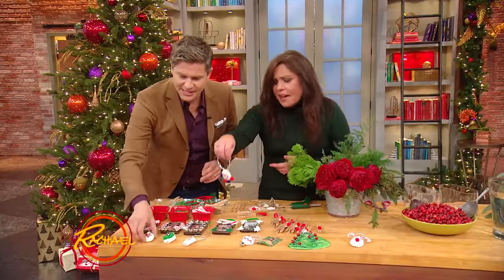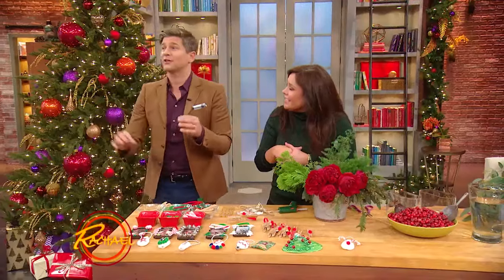Christmas Ornaments You Can Make With Your Kids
David Burtka's kids with husband Neil Patrick Harris make the most adorable homemade ornaments.